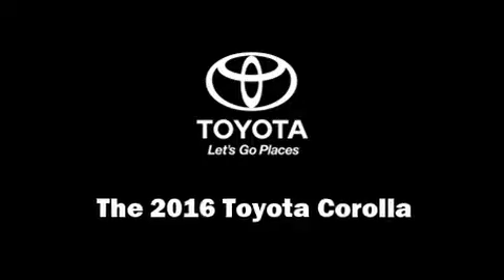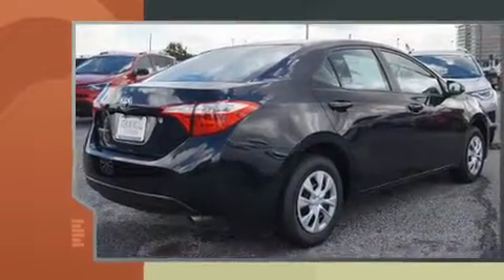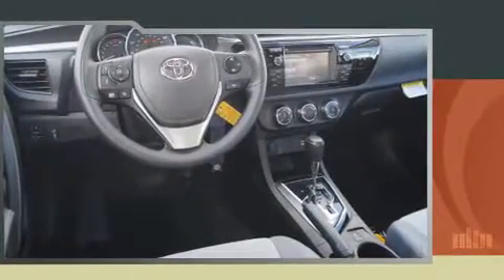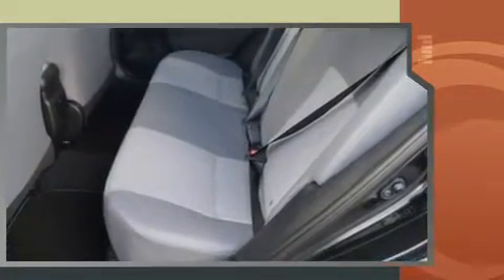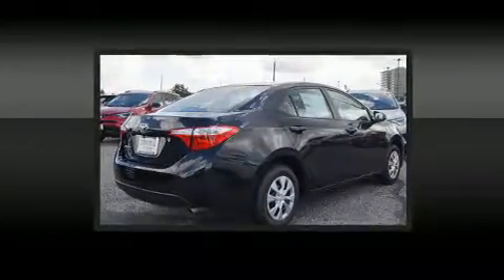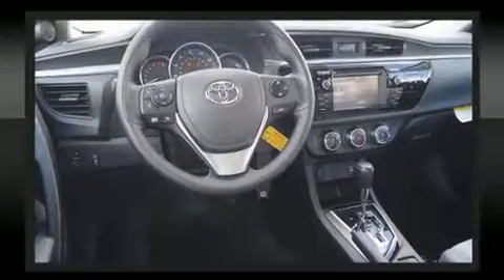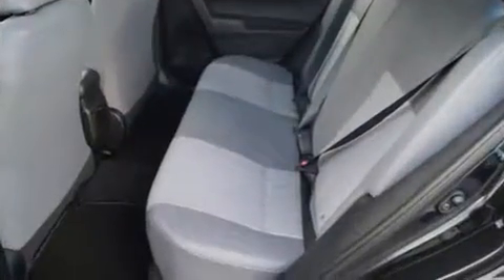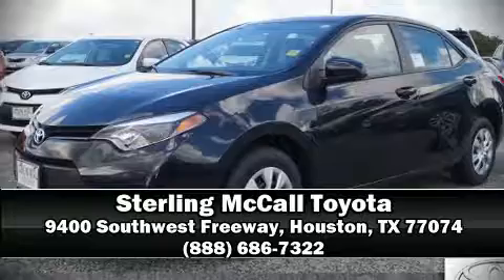2016 Toyota Corolla L in Houston, TX 77074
Get excited about the 2016 Toyota Corolla. This 4 door, 5 passenger sedan provides a satisfying ride for all passengers. Smooth gearshifts are achieved thanks to the 1.8 liter 4 cylinder engine, and for added security, dynamic Stability Control supplements the drivetrain. Both high fuel economy and flexible performance are assured by the 4 speed automatic transmission. Toyota infused the interior with top shelf amenities, such as: a tachometer, a trip computer, front bucket seats, air conditioning, tilt steering wheel, power door mirrors, and 1-touch window functionality. Premium sound drives 6 speakers, providing you and your passengers a sensational audio experience. Toyota also prioritized safety and security by including: head curtain airbags, front SIDE impact airbags, traction control, ignition disabling, and ABS brakes. Brake assist technology provides extra pressure when applying the brakes. Our team is professional, and we offer a no-pressure environment. They'll work with you to find the right vehicle at a price you can afford. We are here to help you.